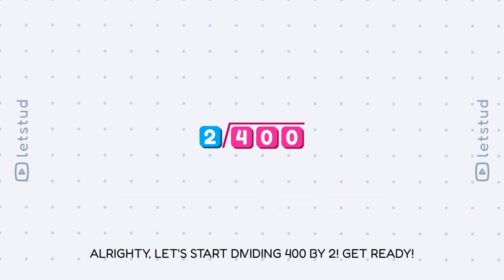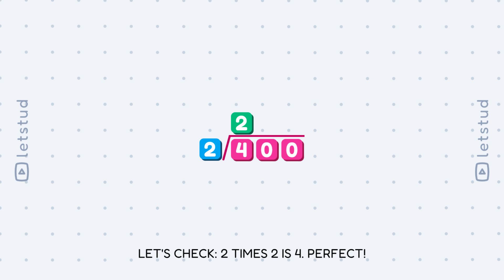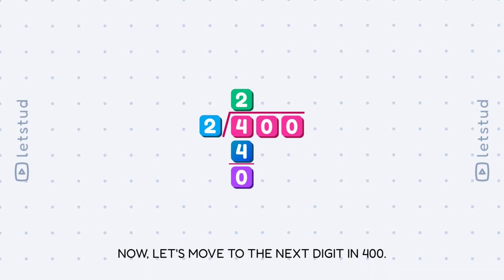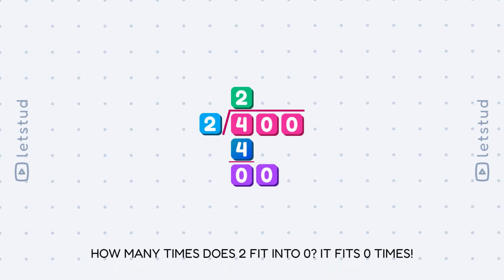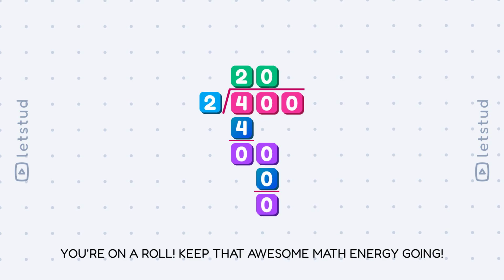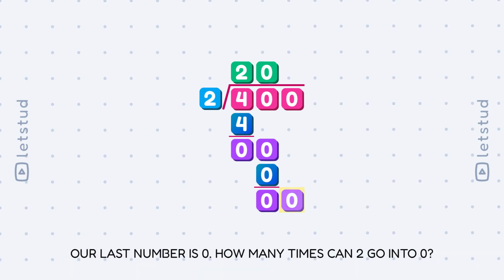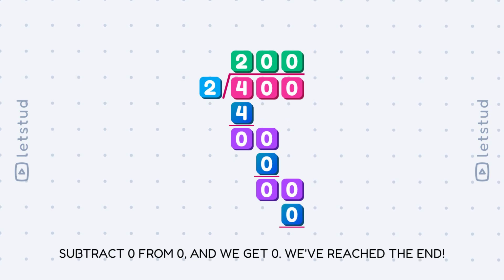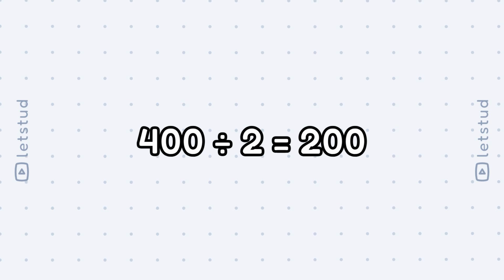Long Division: 400 divided by 2 | Step-by-Step Math Lesson for Kids & Beginners